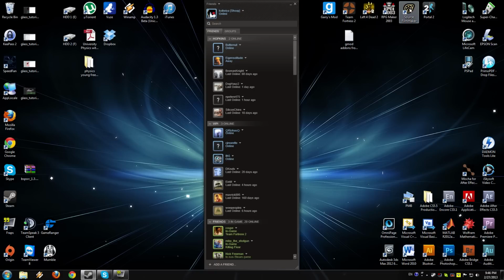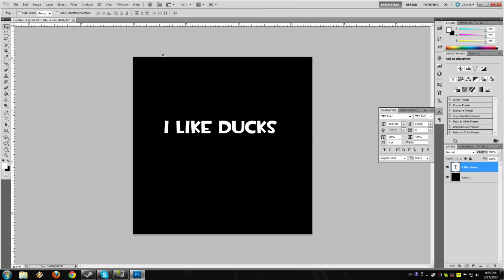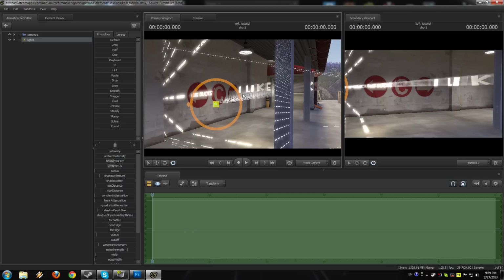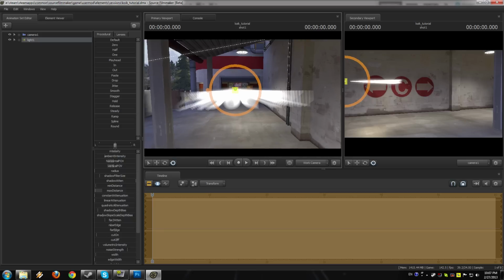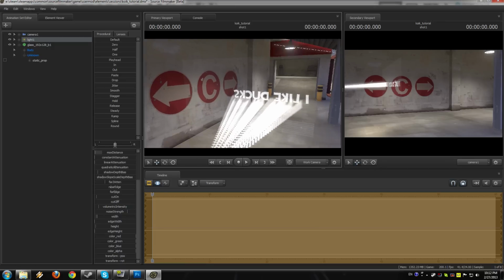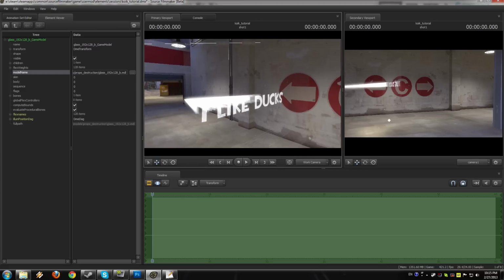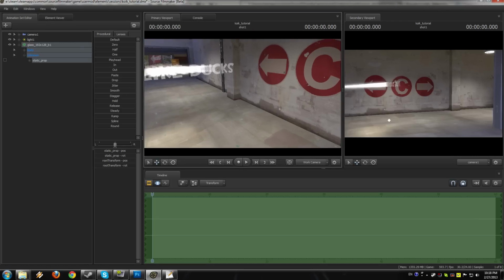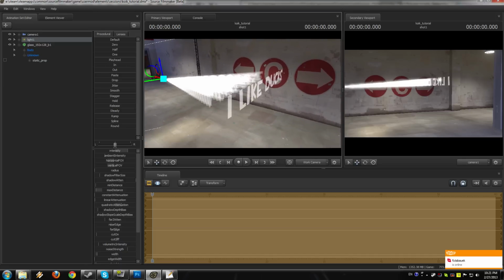[SFM Tutorial] Text Projection / Hologram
There's also a brief overview of gobo textures.

I have a feeling the model customization thing can be applied to any flat prop, not just the portal2 glass panel, but that's how I did it.